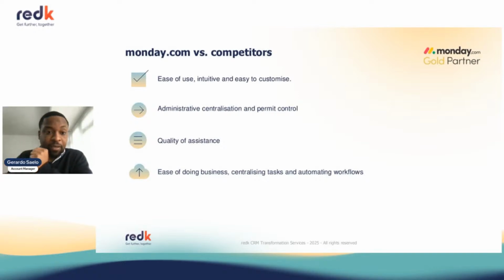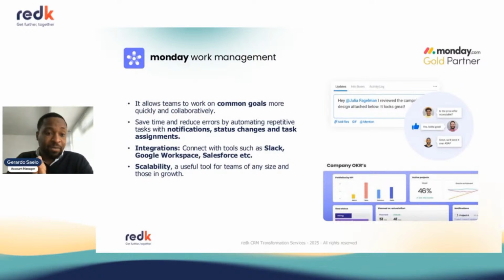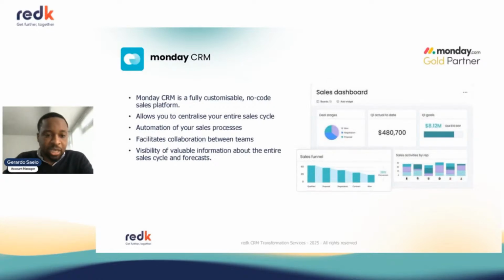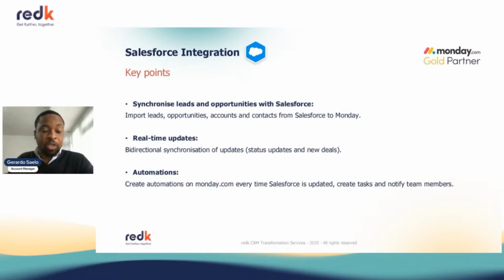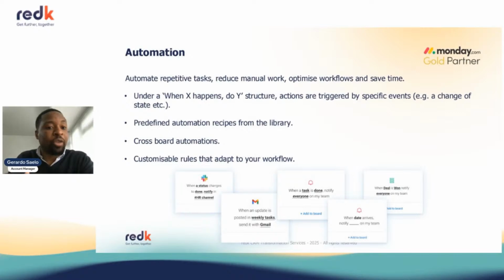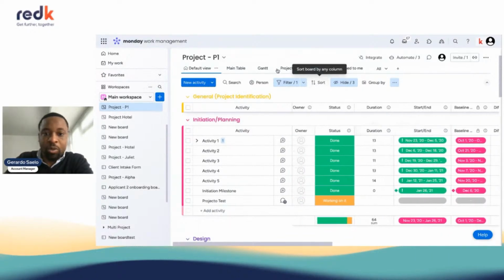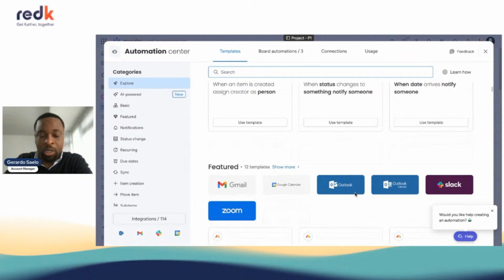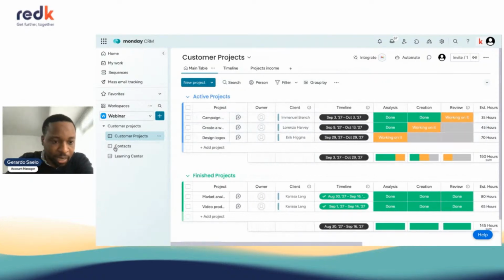Transform your workflows with monday.com: expert-led demo by redk